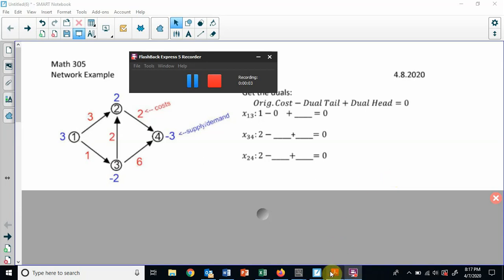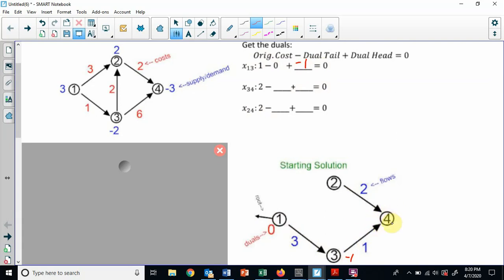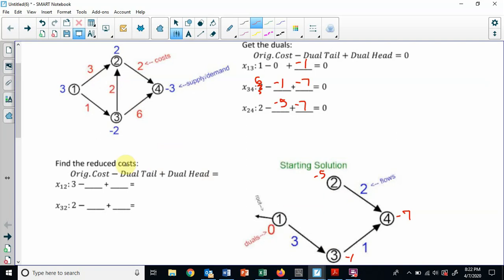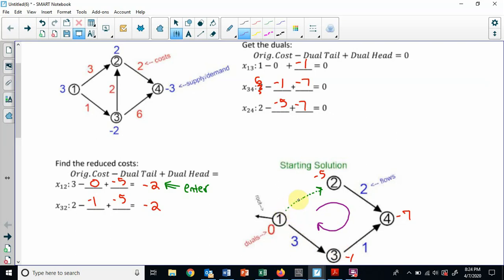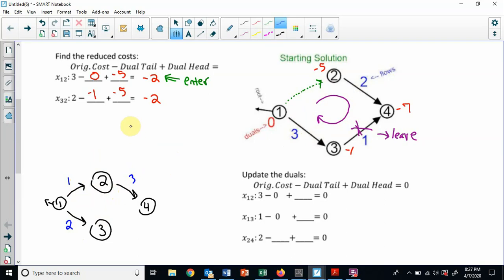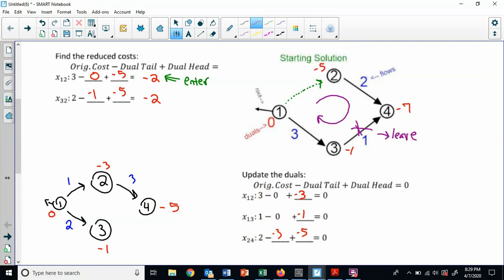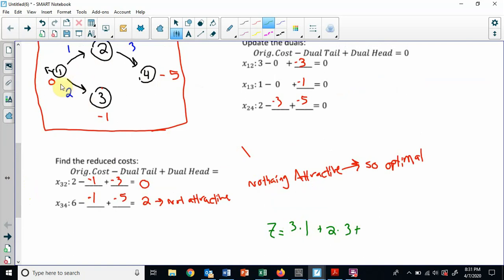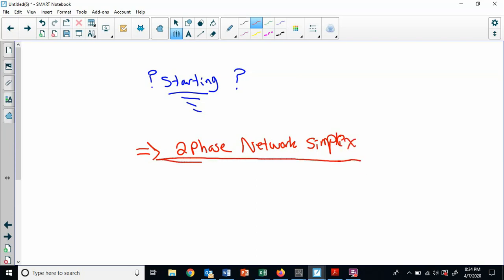Math 305 Network Example 2 Wed 4.8.2020